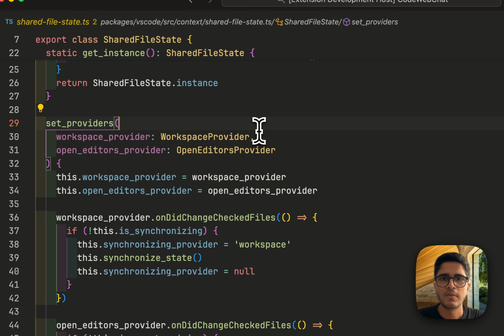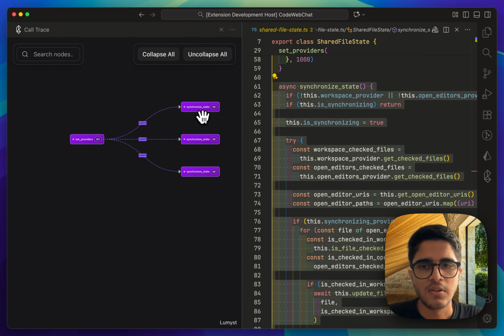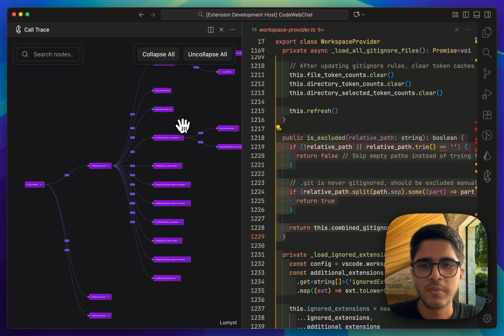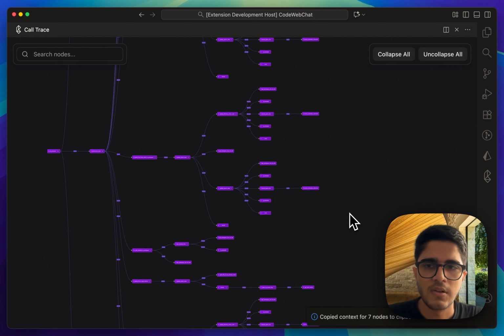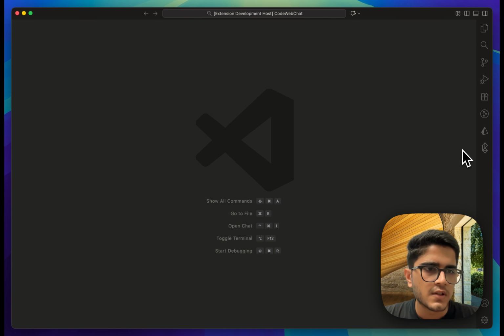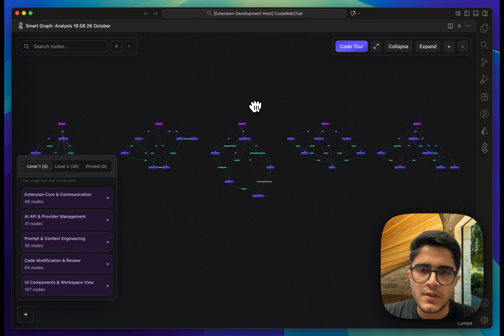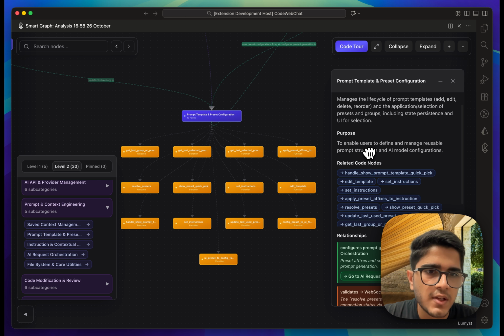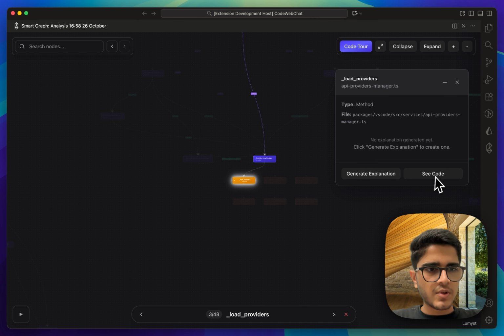Lumyst v0.4.0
In this video, we introduce you to our brand new feature called "Call Trace". It helps you manage context while you're navigating a complex codebase.